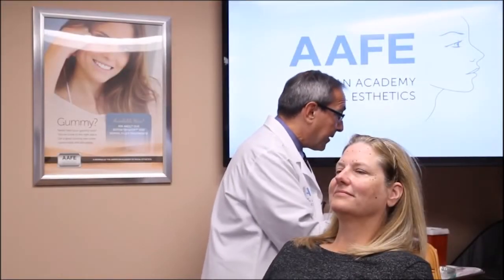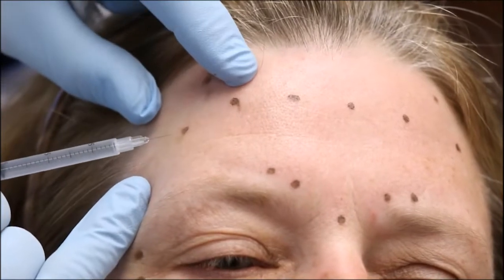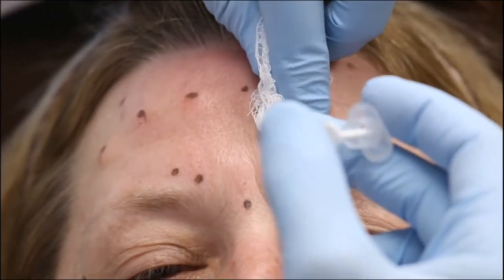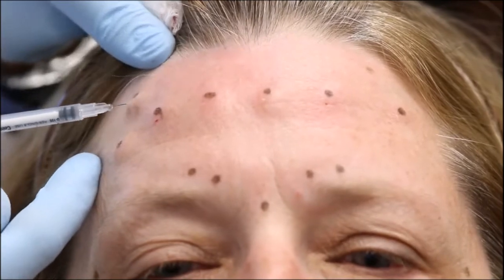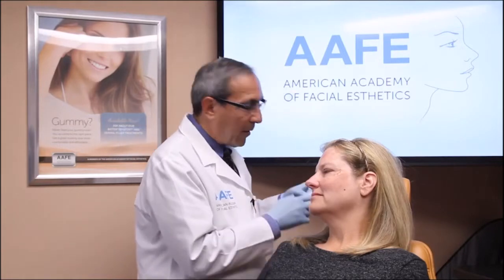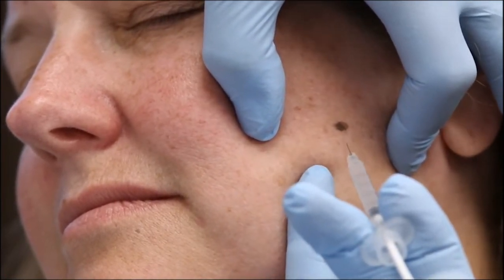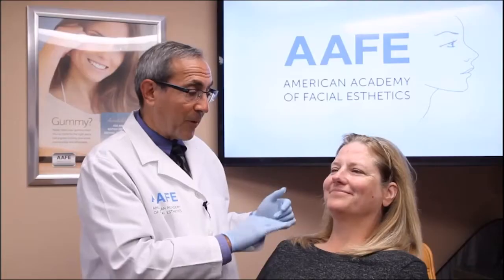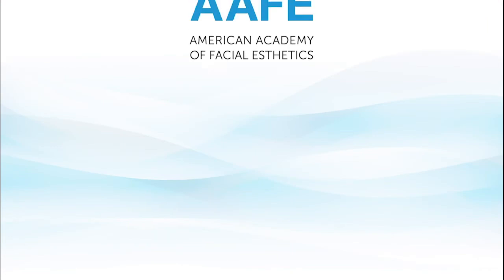Getting Her First Botox Treatment in the AAFE Training Center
If you are a patient, click this link to go to our doctor locator and find an AAFE member near you